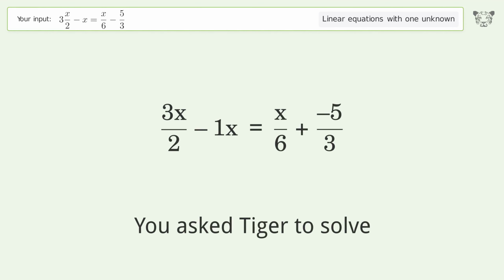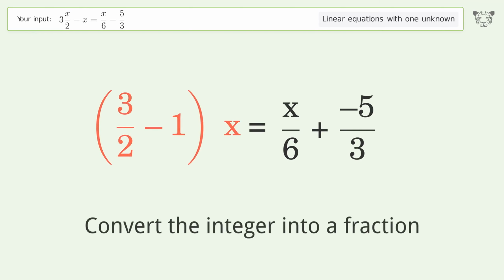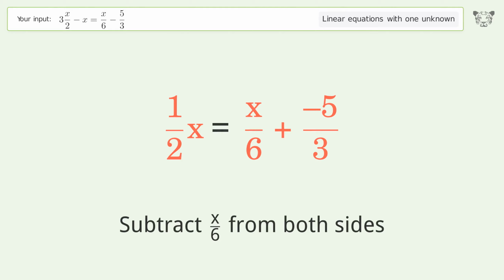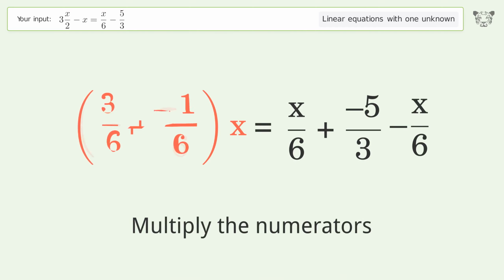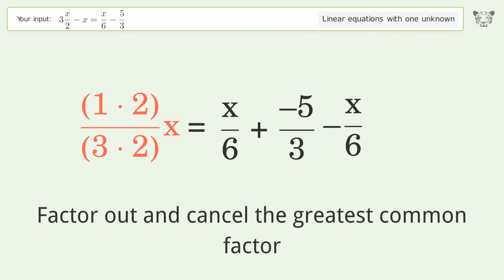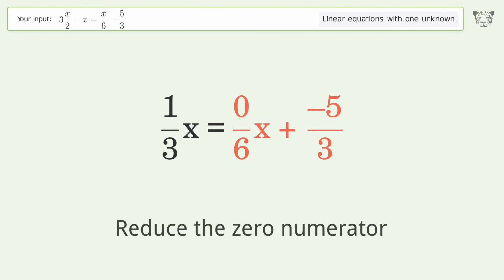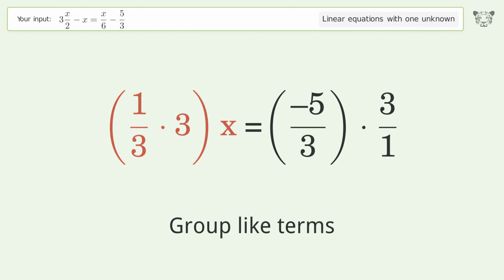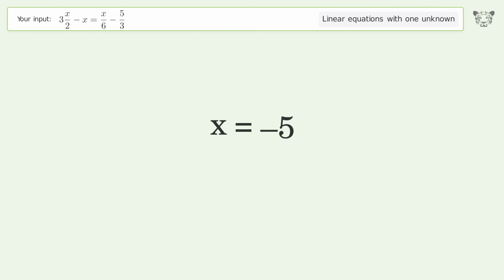Linear equation with one unknown: Solve 3x/2-x=x/6-5/3 step-by-step solution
Solving 3x/2-x=x/6-5/3 using the linear equation with one unknown solver

for a step-by-step and more tips and tricks for dealing with linear equations with one unknown.